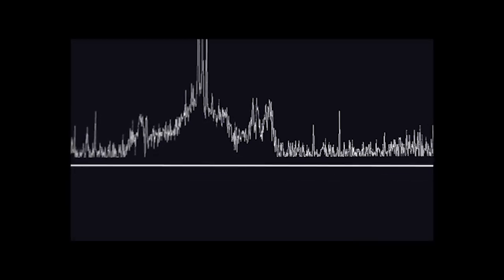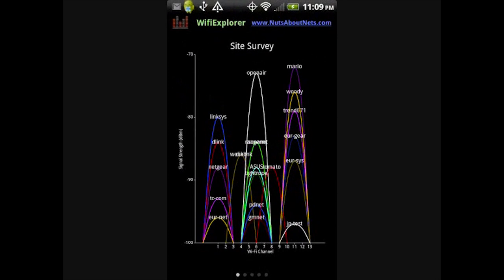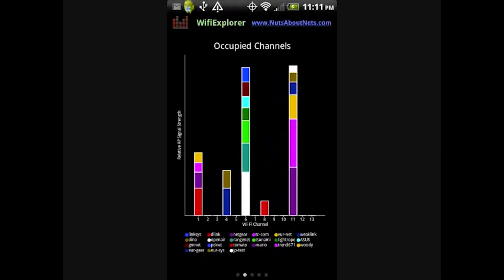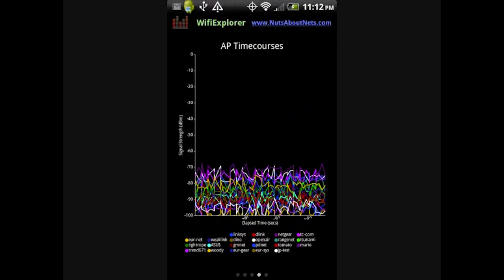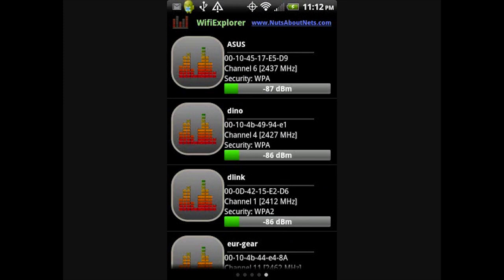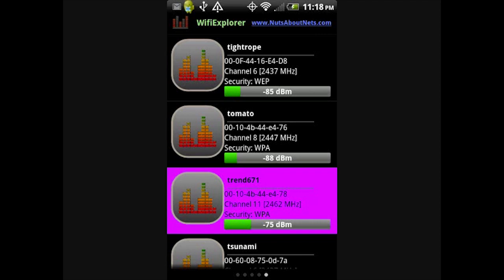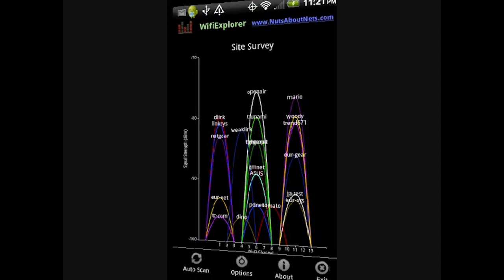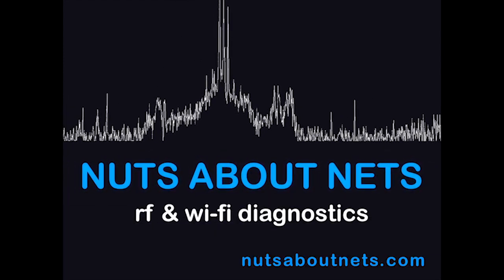802.11 Network Discovery Tool Overview (Wi-Fi Scanner) - Nuts About Nets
802.11 Network Discovery Tool Overview (Wi-Fi Scanner) - Nuts About Nets.

Nuts About Nets. Innovators of Wi-Fi and wireless pro-audio diagnostic tools.

Welcome to the tutorial video to WifiExplorer. WifiExplorer is an 802.11 Network Discovery Tool also known as a Wi-Fi scanner. It was developed for mobile platforms, specifically Android phones, and is available for free from Google Play and the Android Market. Using your Android phone's built-in 802.11 radio, it collects information about nearby wireless access points and displays the data in useful ways. The diagnostic views are helpful when installing and troubleshooting Wi-Fi networks.

When you launch WifiExplorer, the fist view that is shown is a Site Survey. The Site Survey view displays the signal strength of each access point in your area, along with the channel it uses for sending and receiving data. This view also shows how channels overlap in the 2.4 GHz ISM band. Performance will suffer when access points are configured to use over that in the channels.

Using the swiping motion, move to the next view. The occupied channel view displays each access point's channel in relative signal strength. And it emphasizes how the access points in your current Wi-Fi environment are distributed across different channels.

From this view, it becomes very clear which Wi-Fi channels are the most heavily used. Each access point is represented by a color block and the height of the block reflects its signal strength.

The Channel Occupancy view displays how access points in your current Wi-Fi environment are distributed across different channels. Typically, you'll see most access points on channels 1, 6, and 11, and few, if any, on the other channels. Each curve represents an access point and its height reflects its relative signal strength.

The Timecourses view displays each access point's signal strength as a function of time. For some access points, the beacon signal is consistent and steady, while for others, you'll observe some fluctuation. This view is most useful when monitoring a particular access point and you are moving around from one location to another testing for signal coverage.

The last view lists all the wireless access points in your current Wi-Fi environment, along with their SSID (or network name), VSSID (or mac address), channel, frequency, security configuration, and beacon signal strength (or RSSI). Often times, access points with low signal strength come in and out of range. Once WifiExplorer detects an access point, then it remembers it and will include it in the list even when it is out of range. This feature to remember out of range access points can be toggled on and off.

By far, our favorite feature of WifiExplorer is Monitor Mode. This is most useful in a crowded environment where there are many access points, but you are only interested in monitoring certain ones. Pressing the button next to the access point you are interested in selects that access point from Monitor Mode. Thereafter, WifiExplorer displays that particular access point in color, while other access points are displayed in gray.

Here we have the Timecourse view again, but this time it displays only one access point, the one we wish to monitor. And here, in the Channel Occupancy view, and the Occupied Channels view, and the Site Survey view, our access point of interest is shown in color and all the other ones in gray. This makes it much easier to monitor certain access points at locations where many access points are present.

WifiExplorer also has a number of options that can be configured, such as auto-scanning and sorting the results in the list view according to SSID, channel, and signal strength. Also, you can capture screen shots of the diagnostic charts, save them to your SD card, and email them to yourself, colleague, or customer.

So take a moment, download the application, and have fun exploring WifiExplorer and see how this diagnostic tool can help you learn about your current wireless environment and better manage your Wi-Fi network.

For more information on troubleshooting Wi-Fi networks and to learn about our other wireless diagnostic tools, please visit us and thanks for listening.

802.11 Network Discovery Tool Overview (Wi-Fi Scanner) - Nuts About Nets.